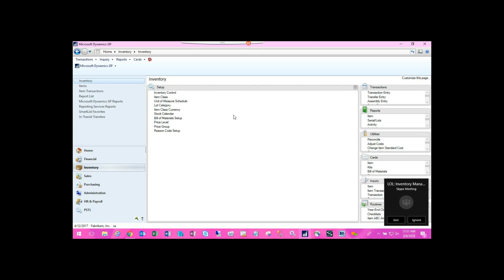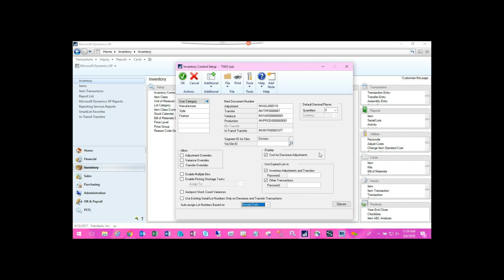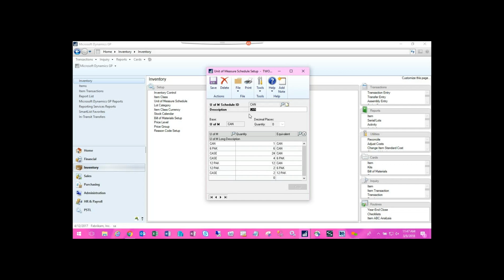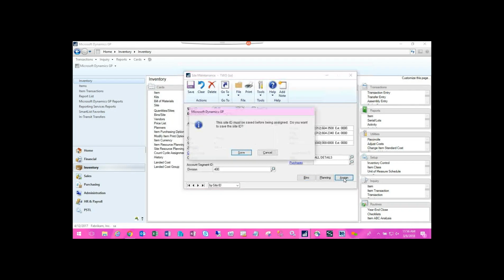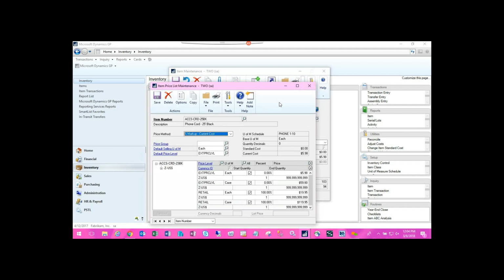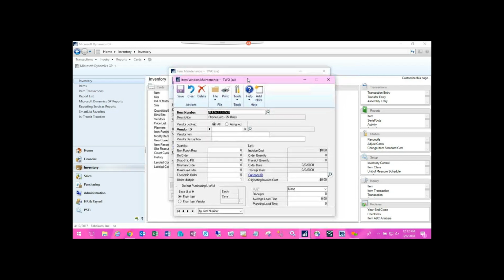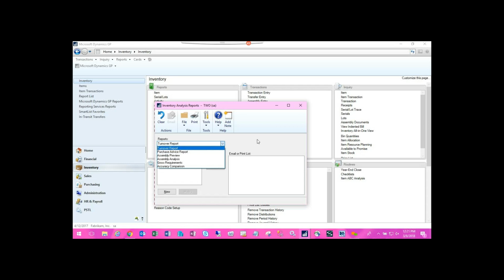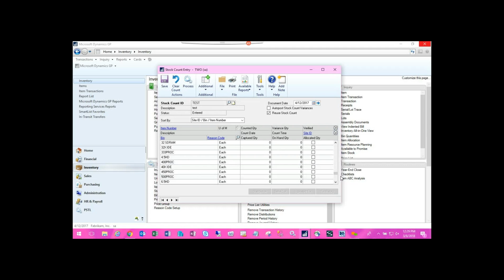Inventory Management in Microsoft Dynamics GP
Learn about the inventory management features available within your Dynamics GP investment. This video will uncover inventory set up and infrastructure available within GP and inventory management best practices. Features covered includes the Item Maintenance setup, Sites and Bins, and Alternate Item Numbers cross reference. Learn more about serial and lot tracking, kits and assembly, unit of measure setup, and min/max assignments. Real world examples will be presented on setting up GP as your inventory management system.

Do you have questions on inventory management in Dynamics GP? Contact the professionals at DFC Consultants.